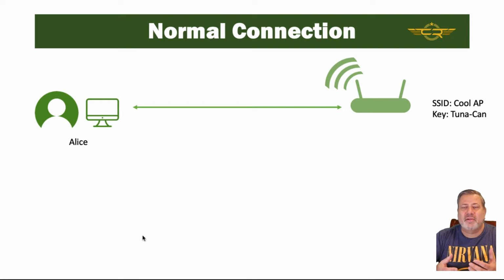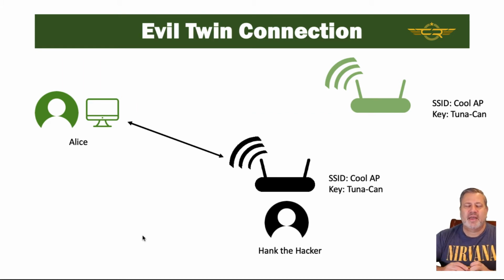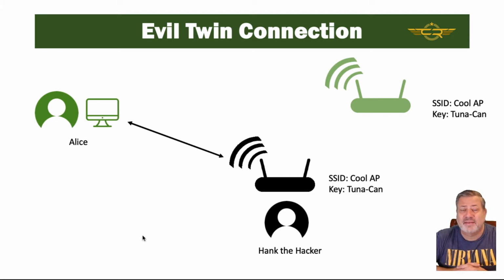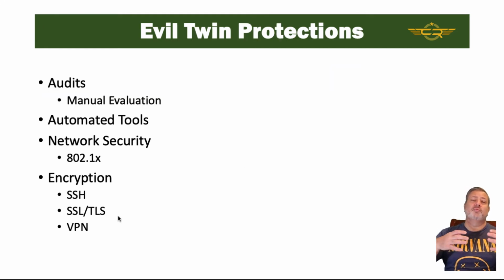Security + 1.2 Evil Twin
no we are not talking about your sibling. But they can be just as annoying. Learn how to protect yourself from these kinds of attacks.

Join us as we take the month of April 2020 to prepare you for the Security+ exam in these videos were going to break down everything you're going to need to know to get your CompTIA certification.